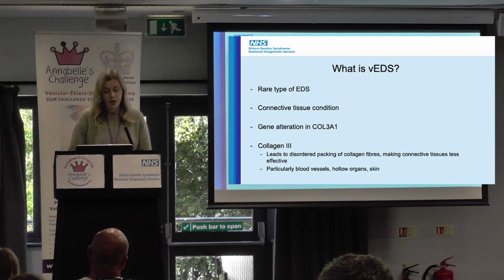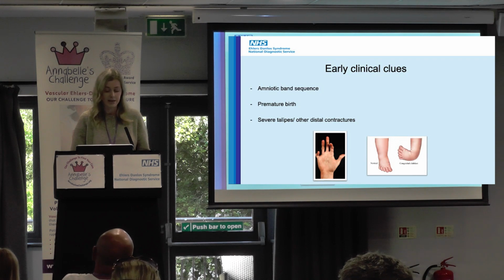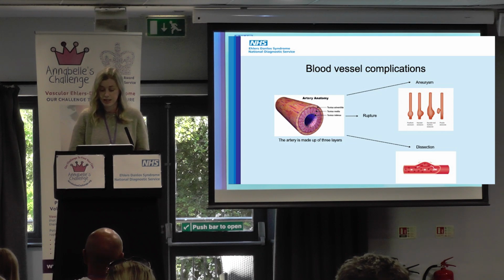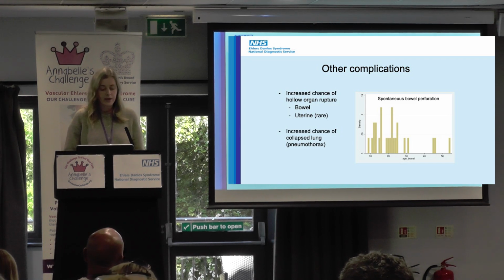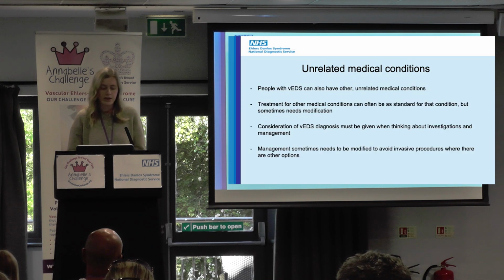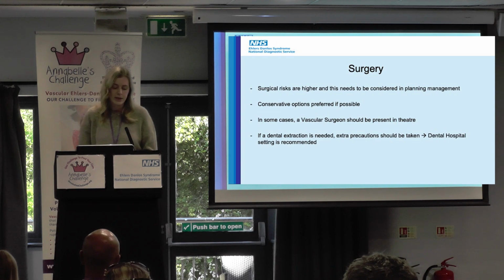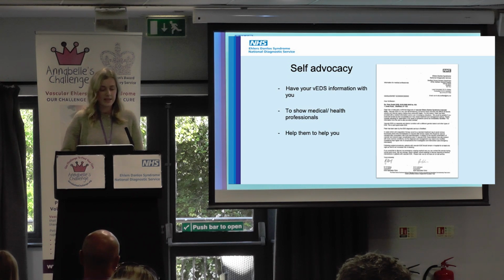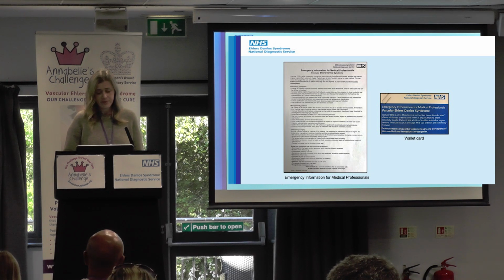Vascular EDS overview / Managing other medical conditions when you have vEDS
Vascular EDS overview / Managing other medical conditions when you have vEDS presented by Dr Emily Woods, Clinical Genetics Registrar at the Vascular EDS Conference 2025.